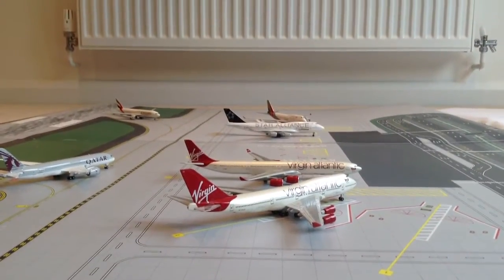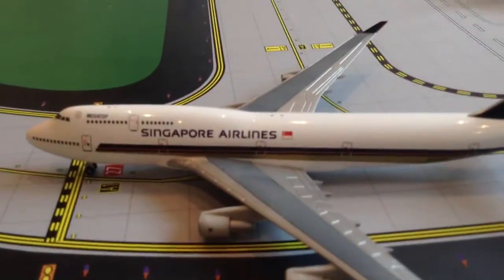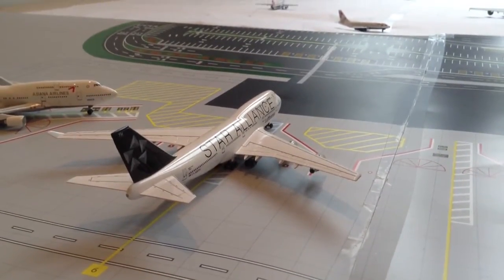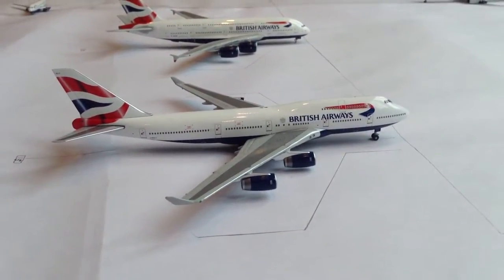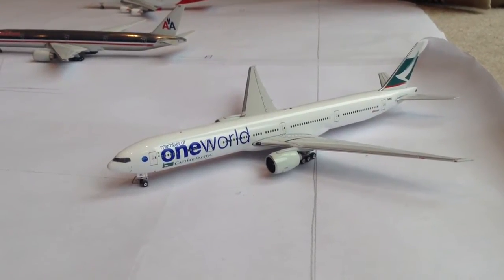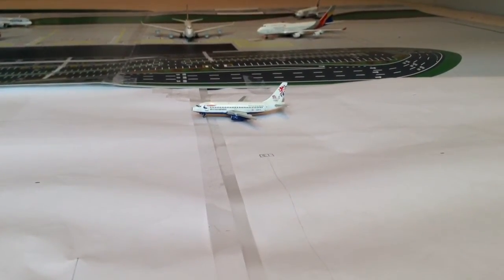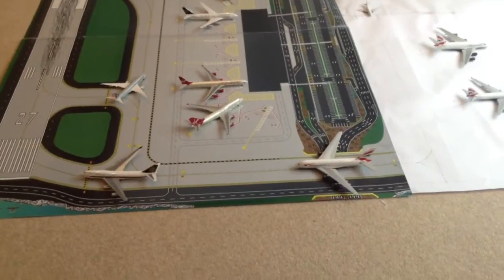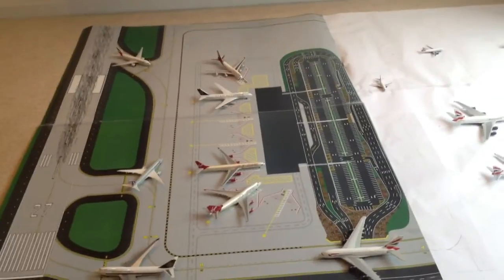West England Airport Update